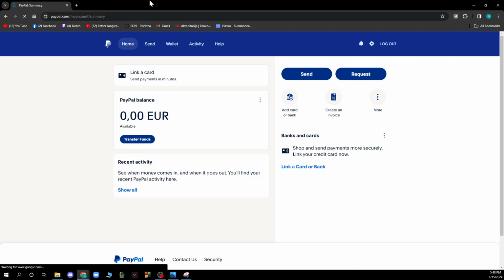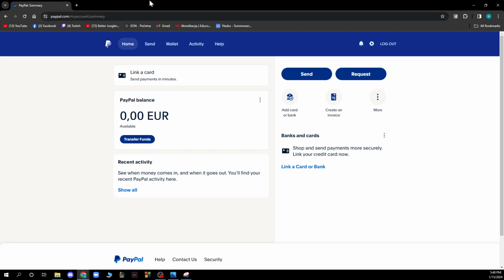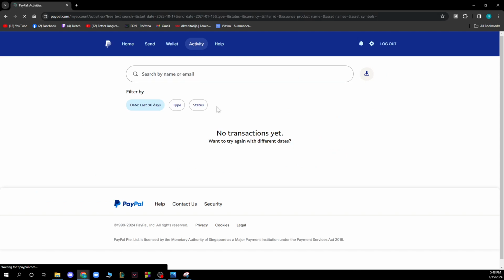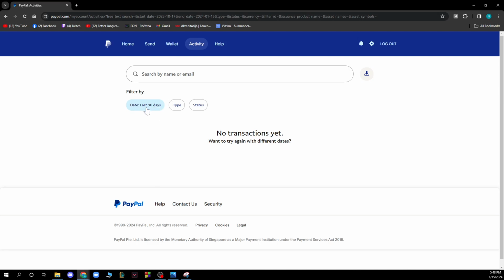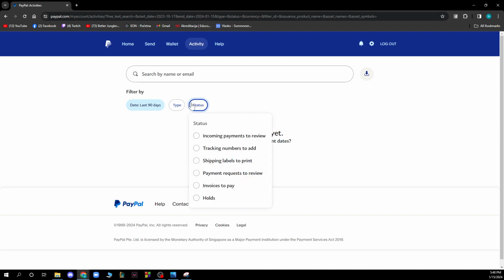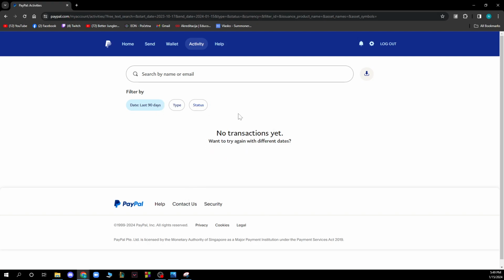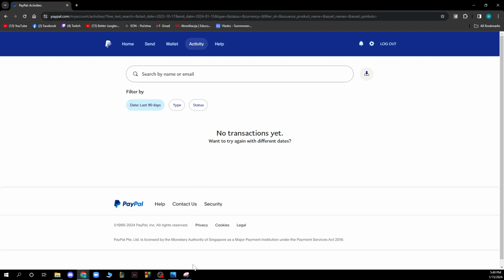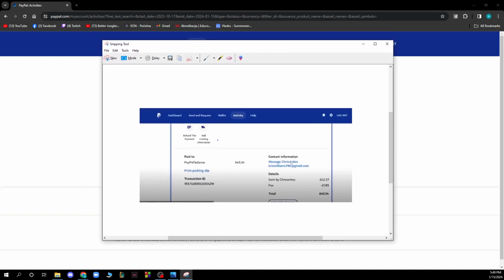How To Change Tracking Number (Quick Tutorial)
In this video I will show you How To Change Tracking Number. It would be good if you watch the video until the end so that you don't miss important steps.